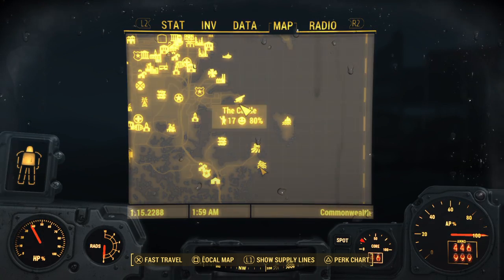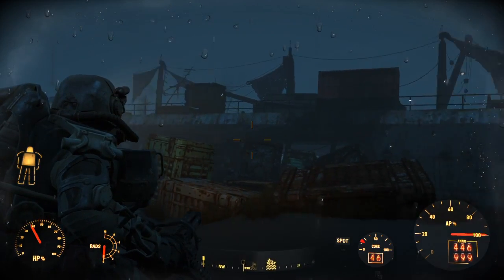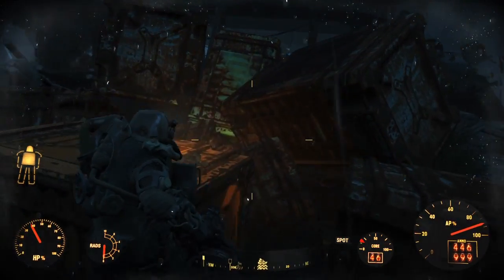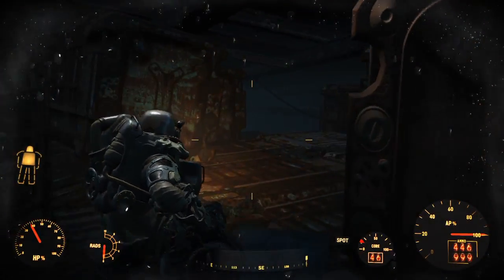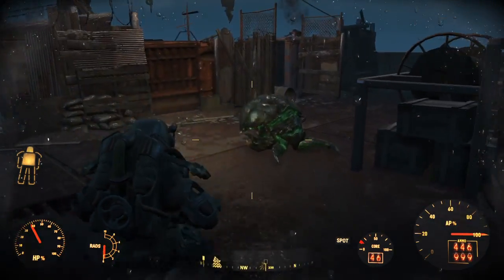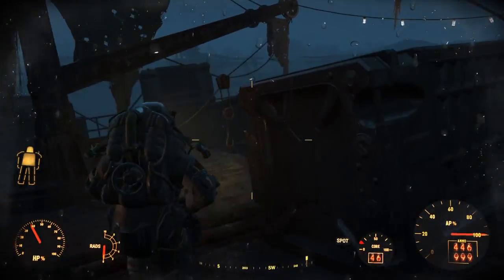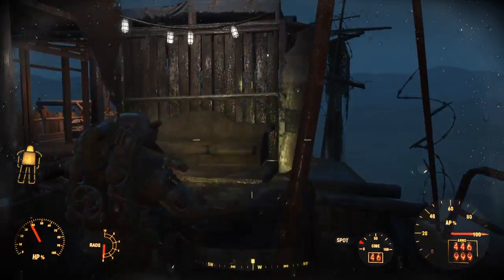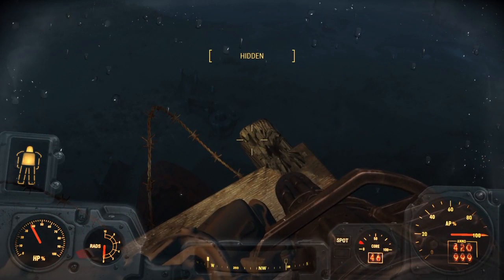Fallout 4 - Agility Bobblehead Location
Agility Bobblehead location guide